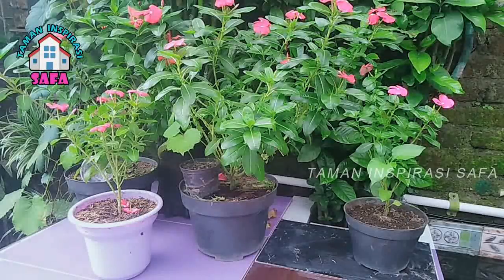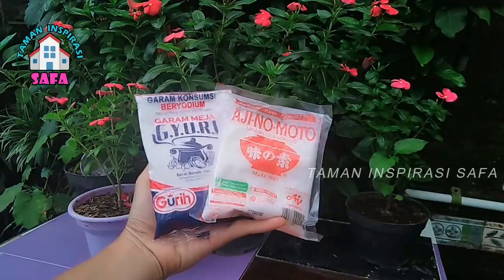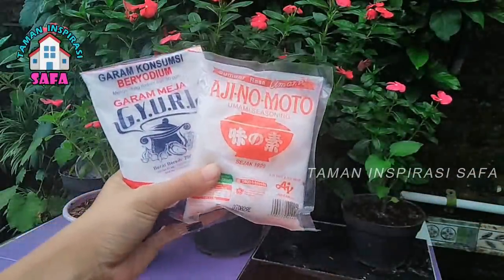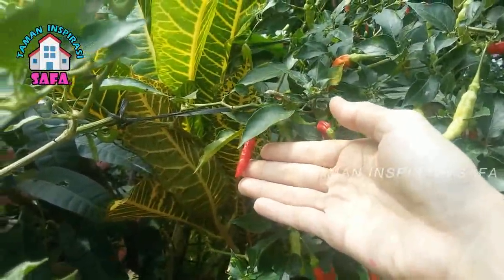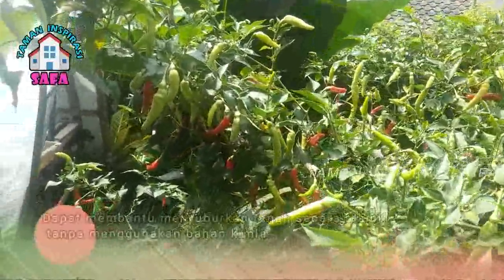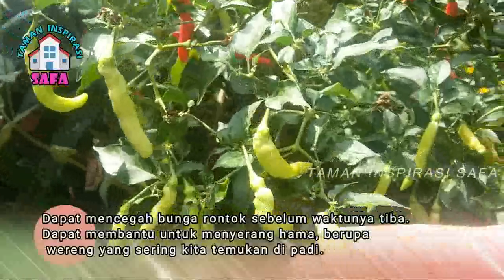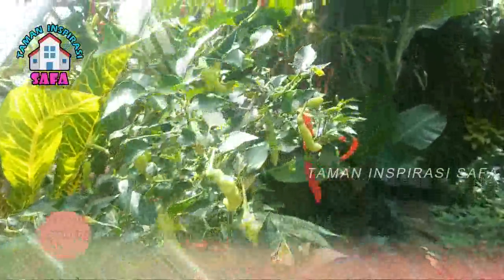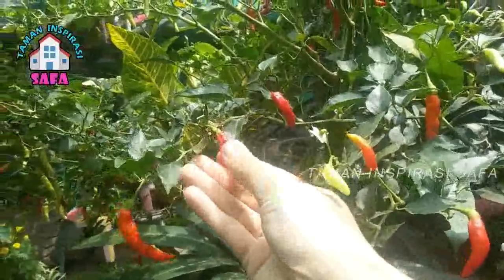CUKUP GARAM DAPUR CABE SUBUR MAKMUR BEBAS HAMA & PENYAKIT | BENEFIT OF SALT FOR PEST-FREE CHILLI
AssalamGu'alaikum wr.wb.

Video kali ini membahas manfaat garam untuk pemupukan tanaman cabai,,, selain mudah didapat, garam juga mampu menyuburkan tanaman, memperkuat batang dan juga bisa menyuplai kekurangan air pada tanaman.

TIS memberikan informasi dan edukasi seputar inspirasi berkebun dilahan sempit, baik tentang tanaman sayur, tanaman hias dan tanaman buah, penanganan hama dan penyakit, pembuatan pupuk organik dan kami juga menyediakan berbagai jenis bibit tanaman buah.

Kami juga masih belajar, kritik dan masukan sangat kami nantikan agar channel ini bisa lebih bermanfaat untuk banyak orang.

Terimakasih, Semangat berkebun dan jangan lupa iringi Do'a kepada Tuhan YME disetiap aktivitas yang kita kerjakan.
Wassalamu'alaikum wr.wb